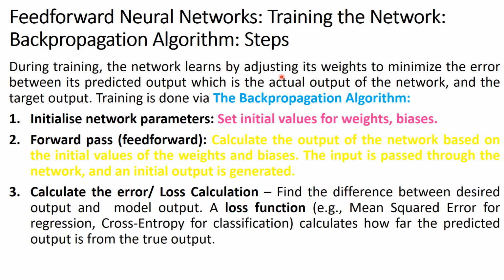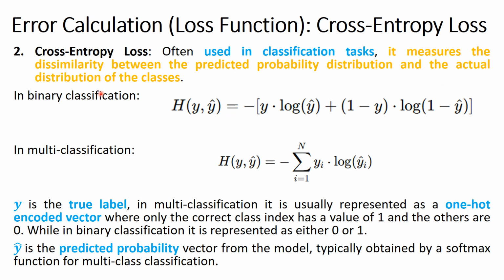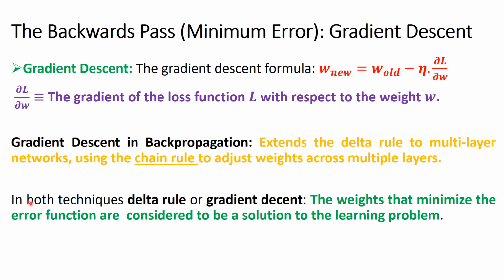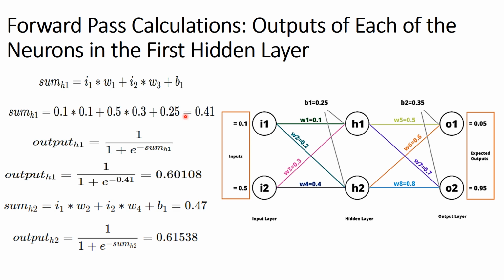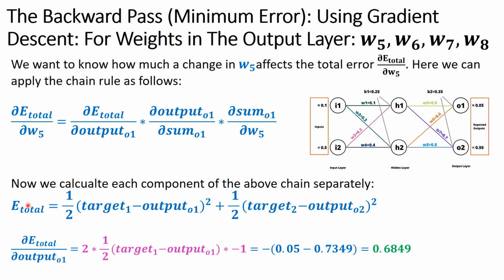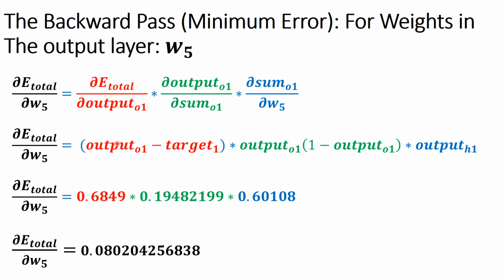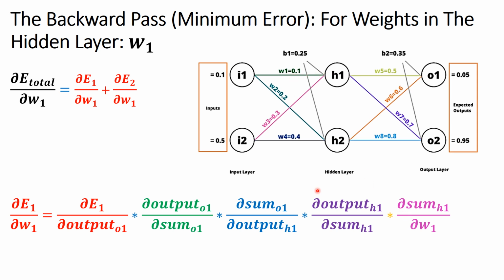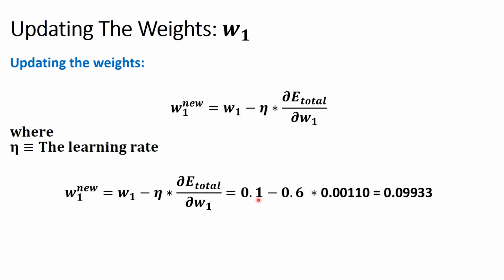Lecture 10 AI: The Backpropagation Algorithm